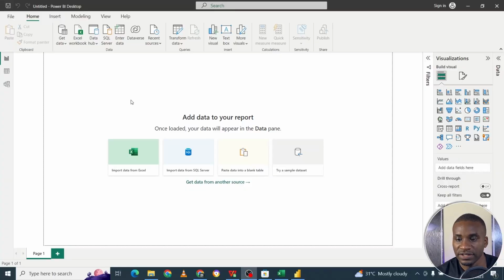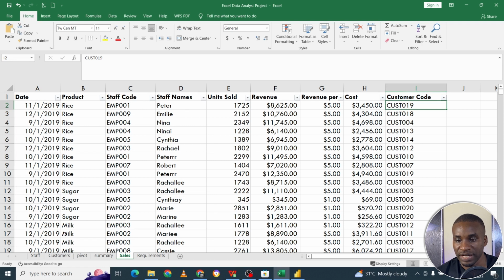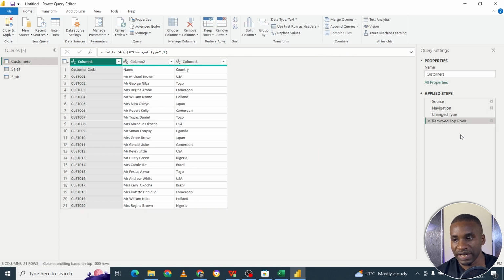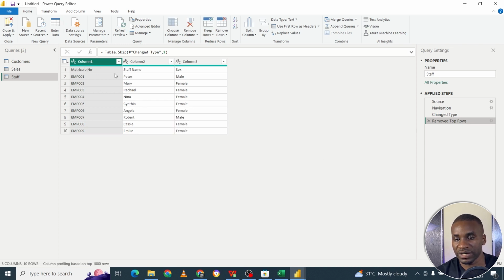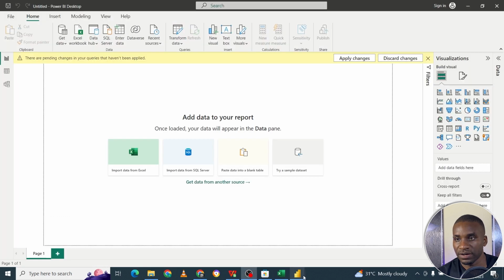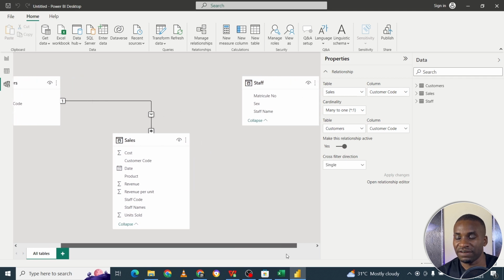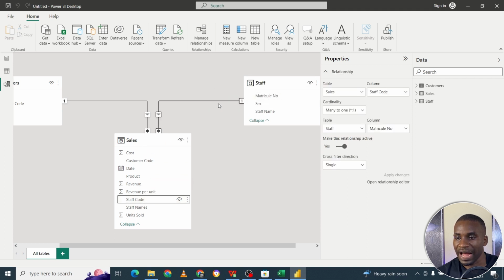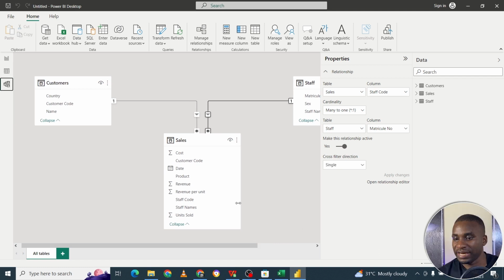Day 49 - 90 days of Analytics : Relationships in Power BI